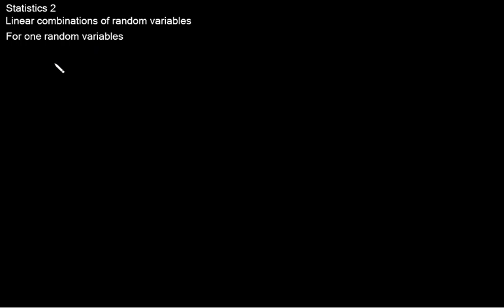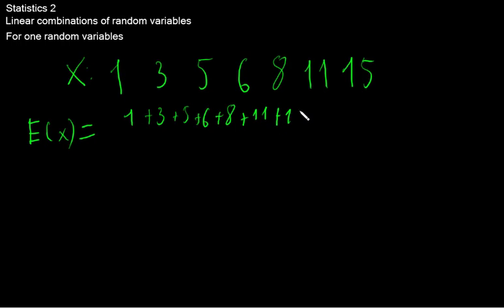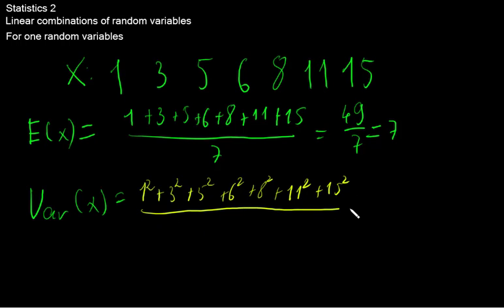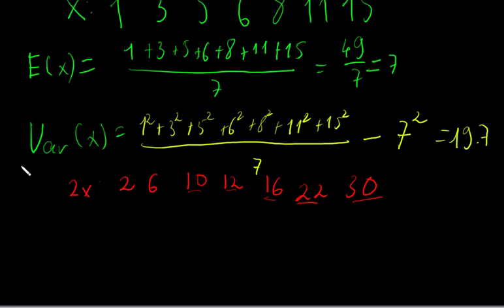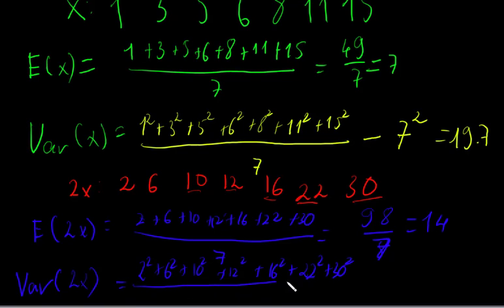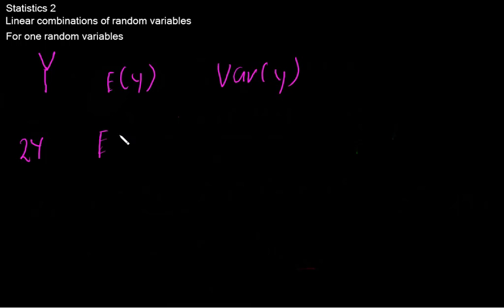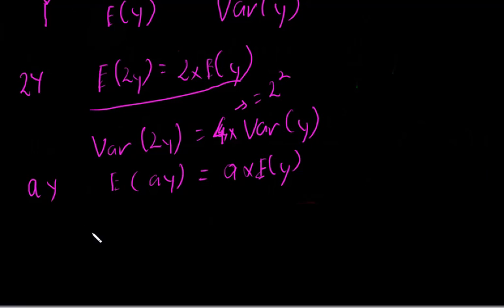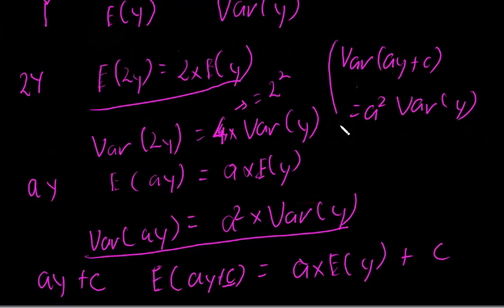5.4.1 S2. Linear combinations of random variables. For one random variables.